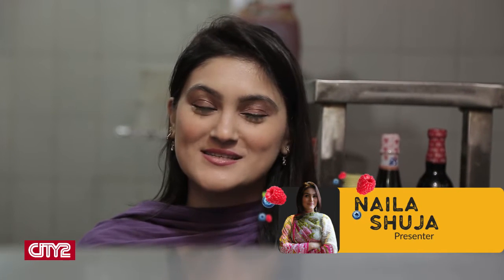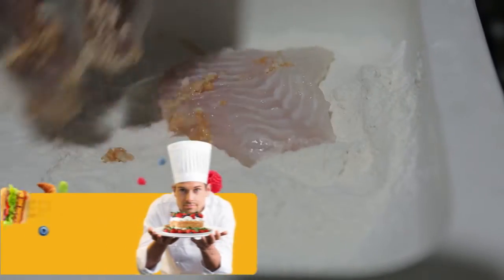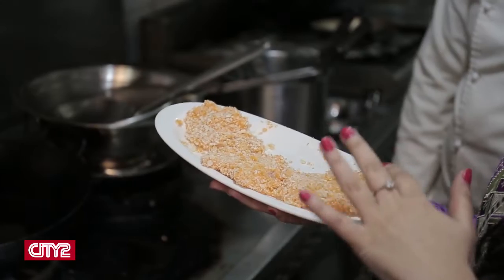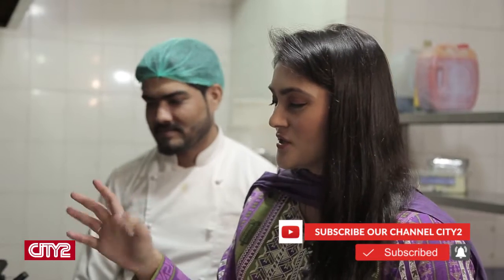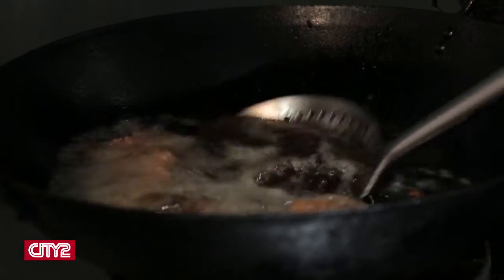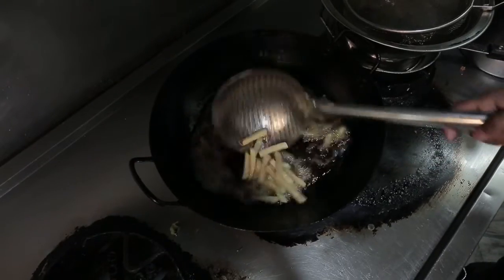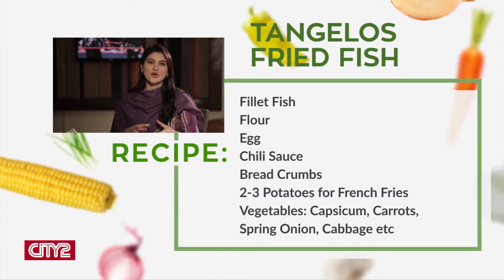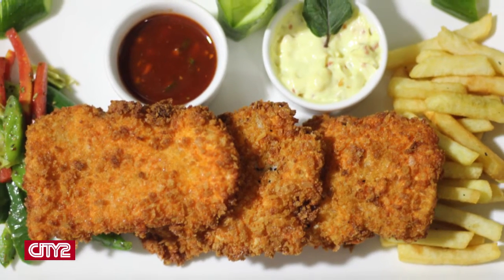Fried Fish & Tartar Sauce | Cooking with Us | City2.tv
Grab your apron! Things are about to get messy!

On this episode of ‘Cooking with Us’, your host Naila Shuja shows you how to make Fried Fish & super tasty n’ tangy Tartar Sauce. Talk about the perfect winter dish! With golden fried fish cooked to perfection, packed with a spicy crumb-coat, paired with golden-yellow fries, you know it's going to be good!

Fish & Chips is the perfect winter pick me up! So what are you waiting for? Get your kitchen utensils, roll up your sleeves and let's get cookin'!